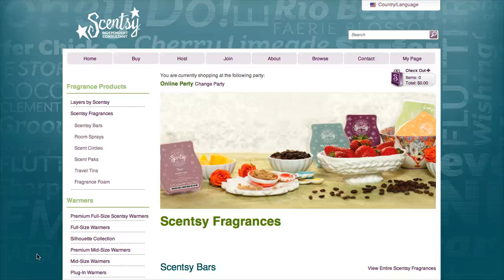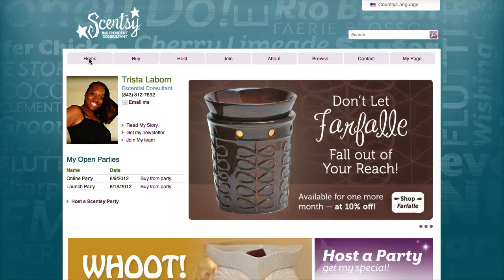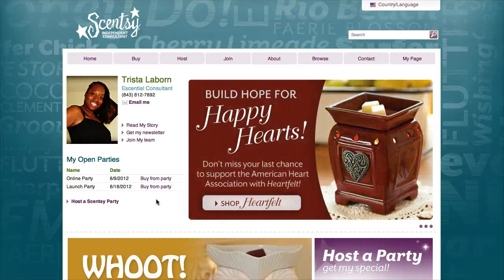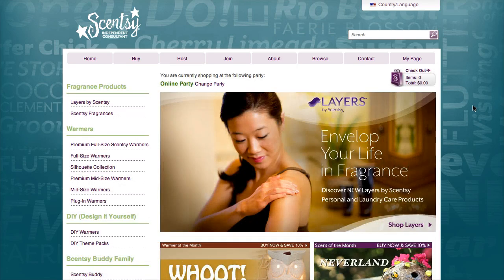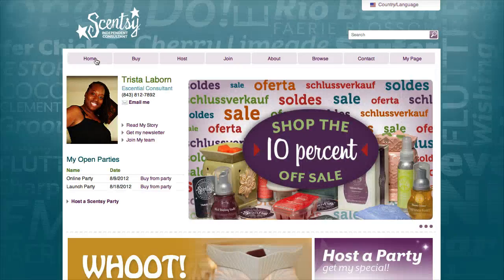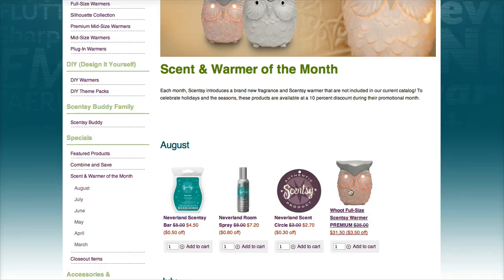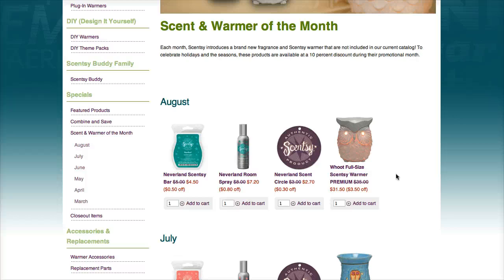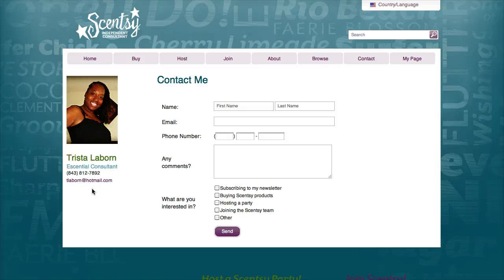How to Join a Scentsy Online Party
How to join an online scentsy party!